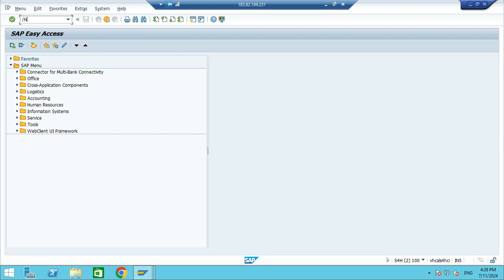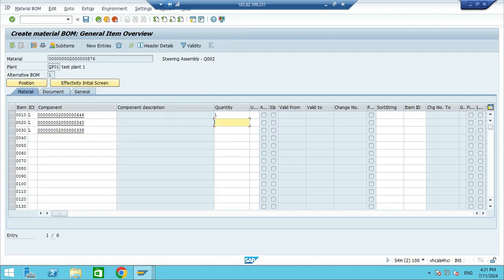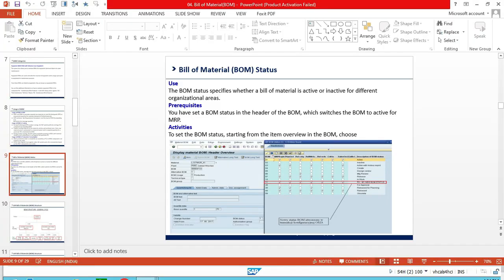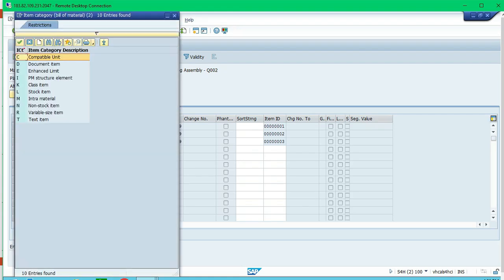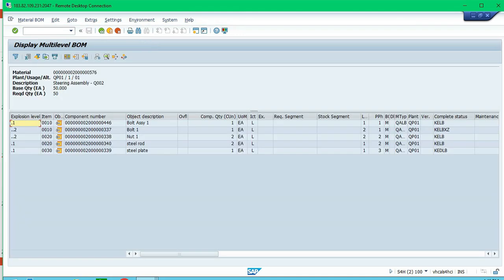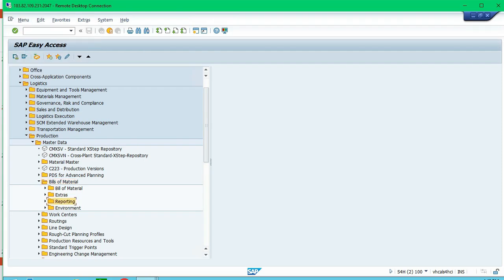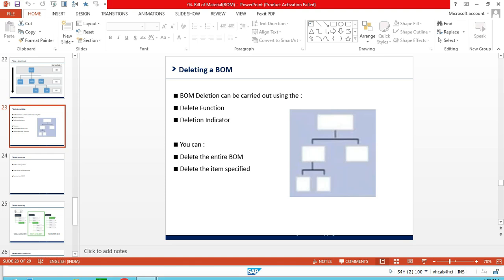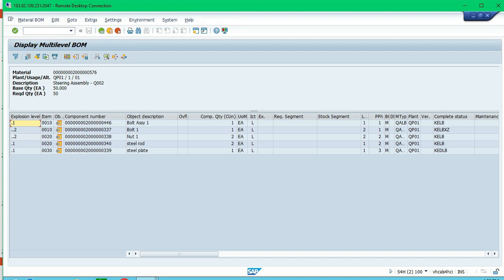Bill of Material Creation in SAP PP (S/4 HANA)